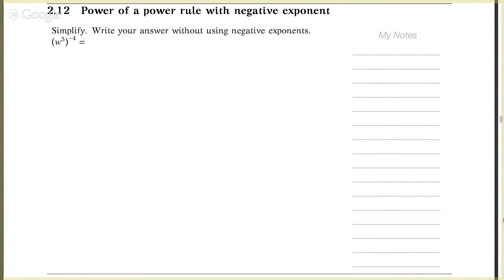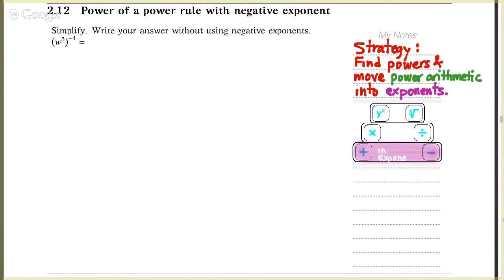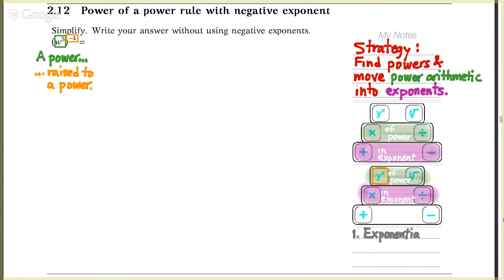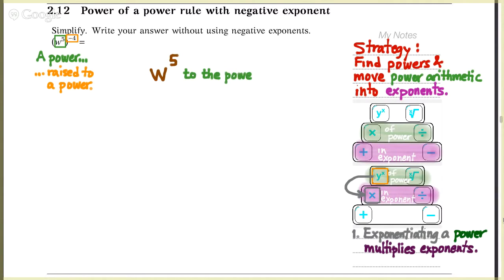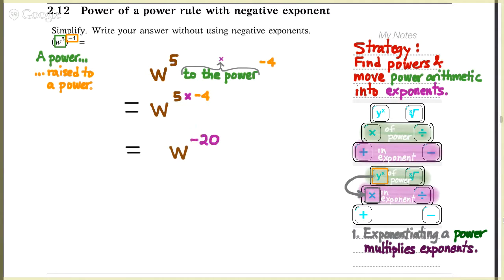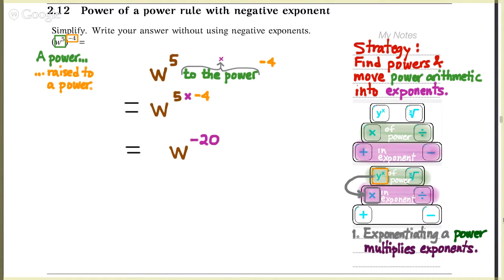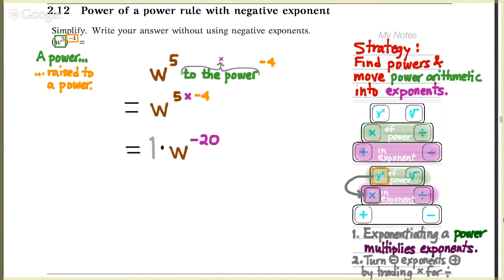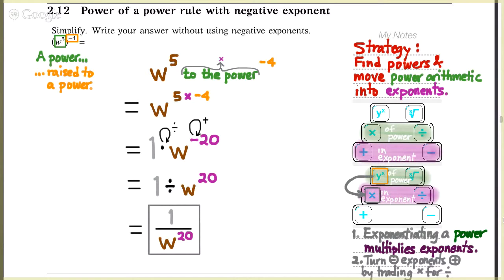095.2.12 Power of a power